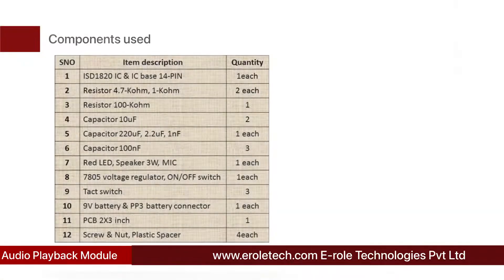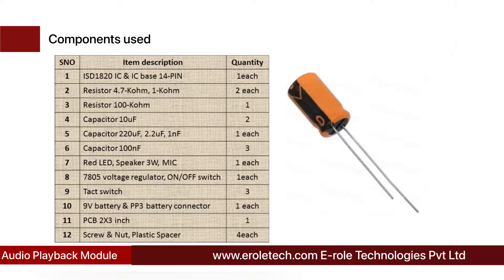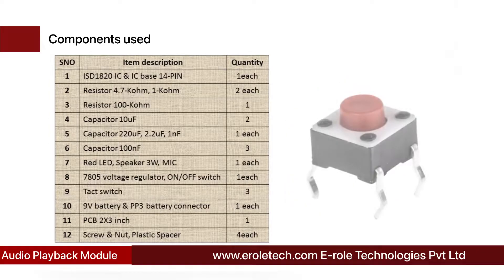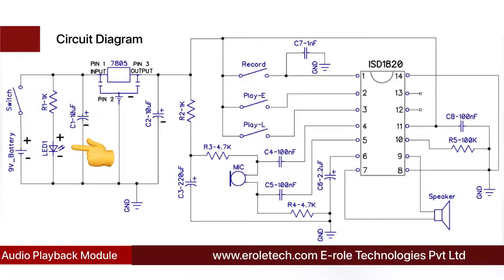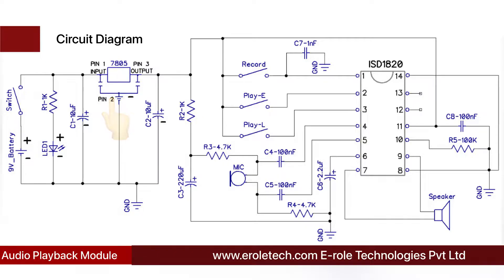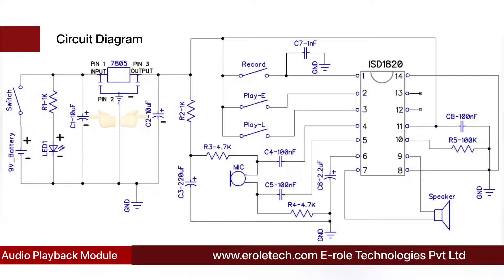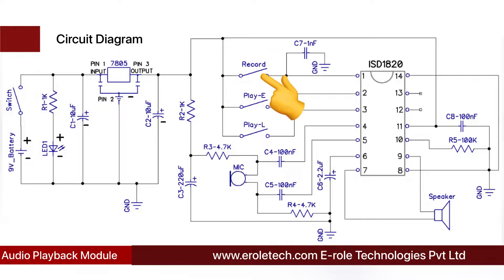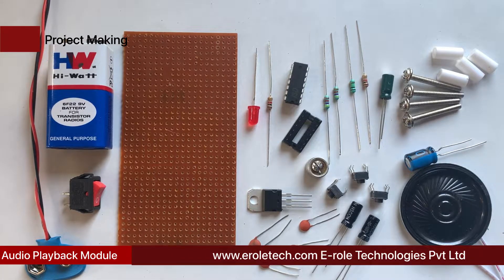Audio playback module using IC ISD1820 Full Making IC Based Mini Project-2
Introduction:
Audio Play back Module.
Voice Recorder is a device that captures speech, or audio, in various situations like meetings, lectures, interviews, conferences, broadcasts etc., so that you can easily edit, or play them back.
There are different types of hardware and software, dedicated to voice recording, that provide several customization options.
In this project, we will see, how to make a Voice Recorder Module, using I S D 1 8 2 0 Voice Recorder IC, and how to control it with the help of tact switches.
A major feature of the ISD1820 Voice Recorder IC is that, it can store the messages in its non-volatile memory, and can be configured to store messages of length between 8 Seconds to 20 Seconds.

I S D 1 8 2 0 IC.
14 Pin IC Base.
2, 4.7 kilo ohm resistors.
2, 1 kilo ohm resistors.
100 kilo ohm resistor.
2, 10 micro fared, electrolytic capacitors.
220 micro fared, electrolytic capacitor.
2.2 micro fared, electrolytic capacitor.
1 nano fared, ceramic capacitor.
3, 100 nano fared, ceramic capacitors.
1 red LED.
3 watt speaker.
1 Mic.
7 8 0 5 voltage regulator.
on off, rocker switch.
3 Tact switches.
9 volt battery.
PP3 battery connector.
1 zero PCB.
4 screw with nuts.